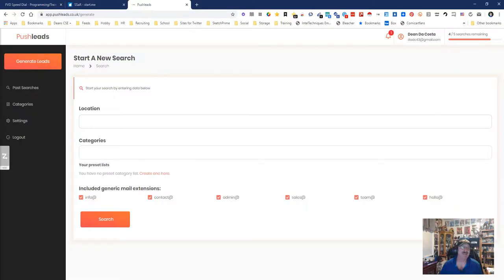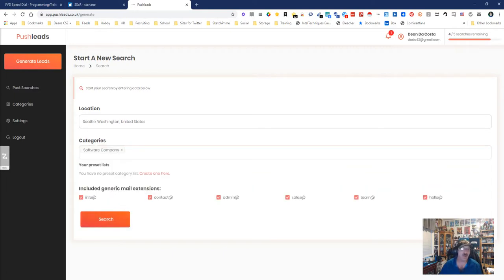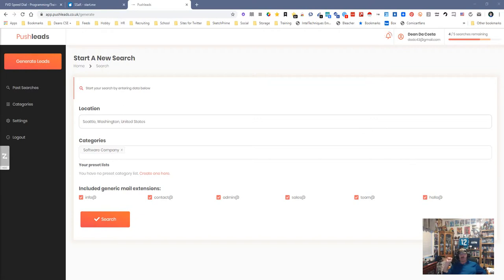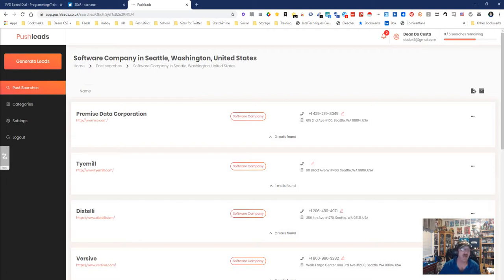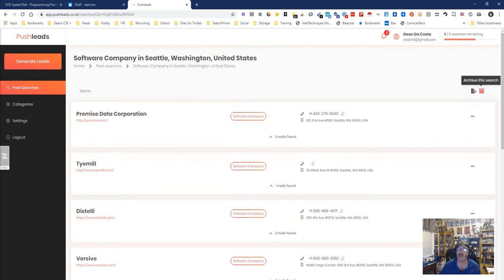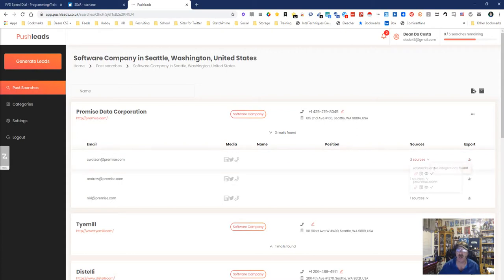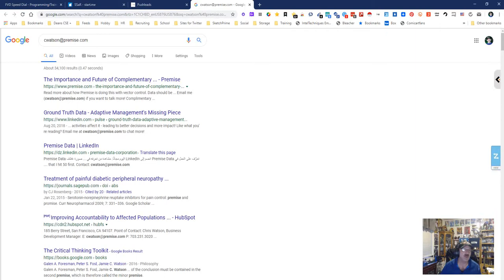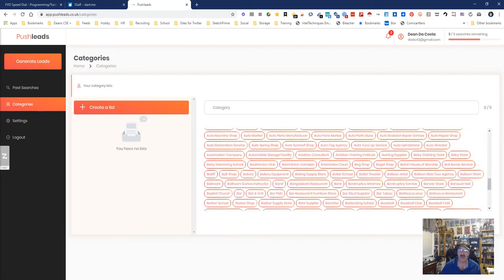Push Leads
A tool to help you monitor your phones messsages,.